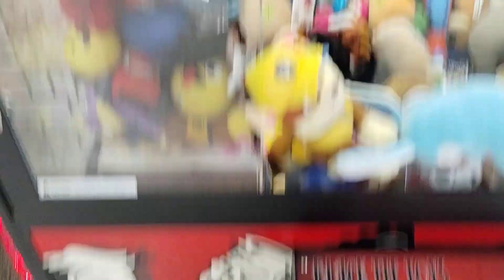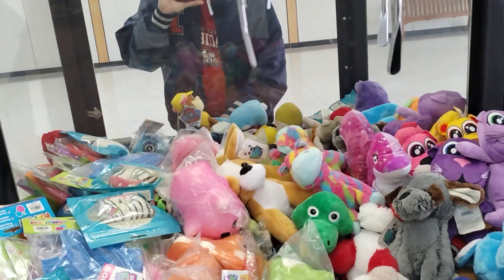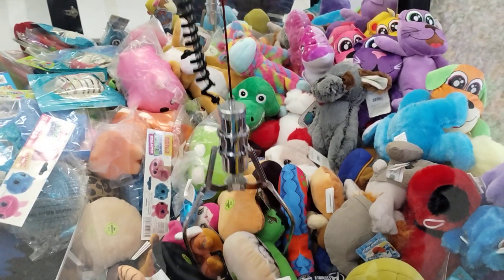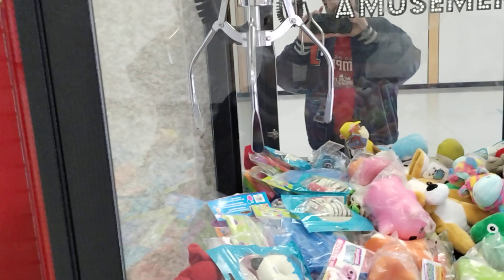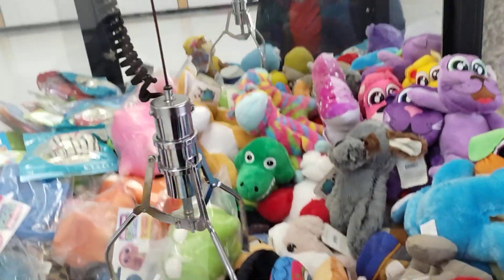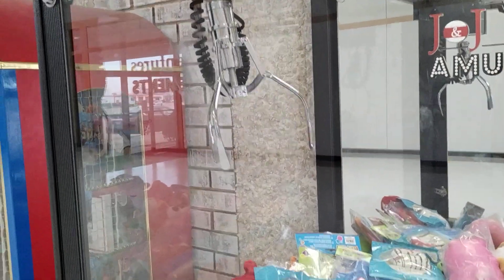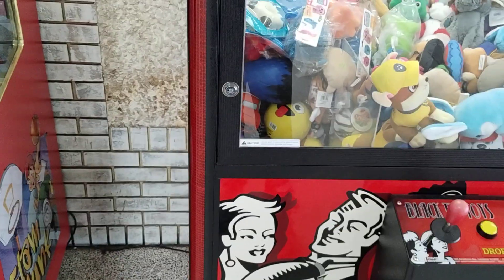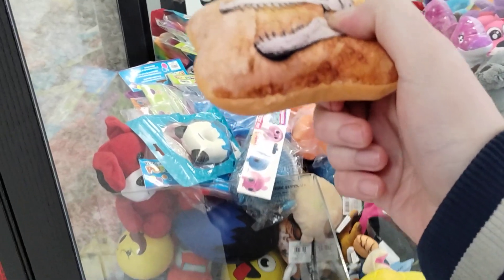Captain Namco vs Black Tie Toys Claw Machine Episode 59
good evening everyone Captain Namco here welcome back to my YouTube channel this video was filmed on Friday at my local mall and let's what I can win if anything thanks for watching and before I go I always want to remind you that Jesus loves you